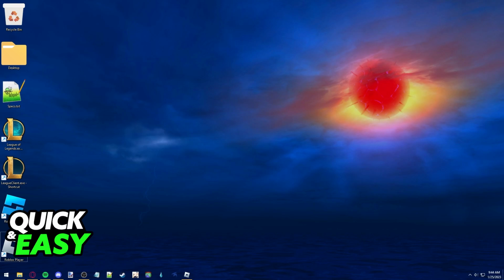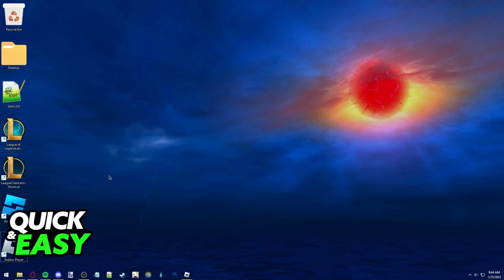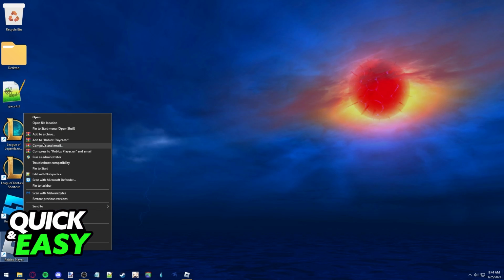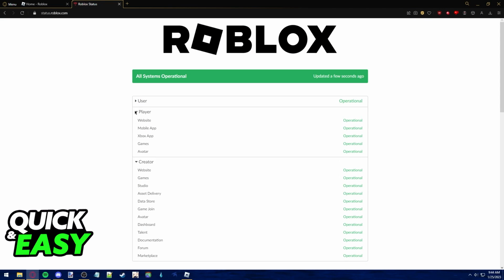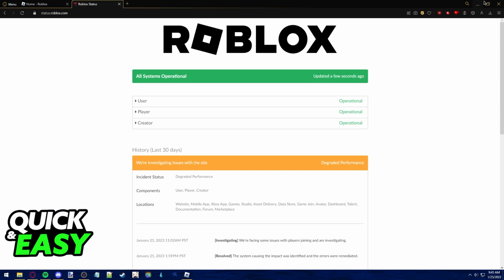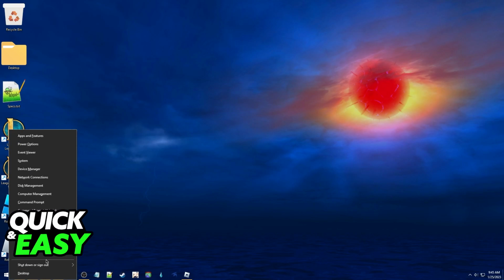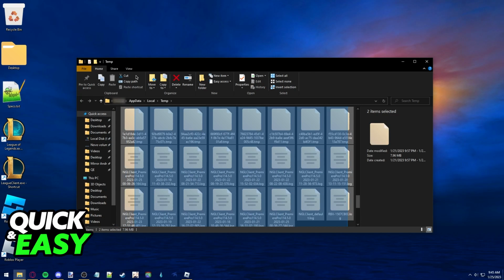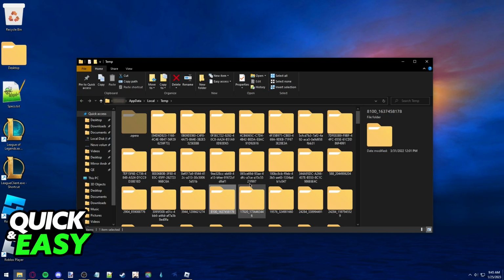How To Fix Roblox Error Unexpected Client Behavior [WORKING!]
In this video I will show you how to fix roblox error unexpected client behavior.

I hope I have helped you with the video!